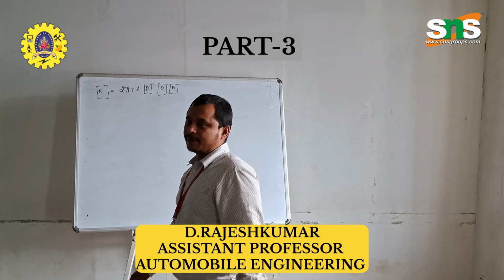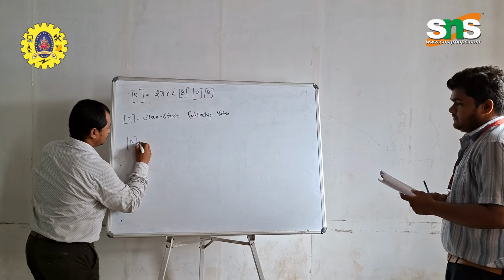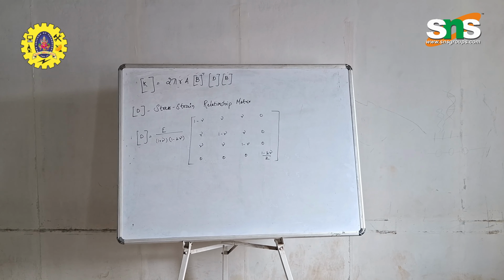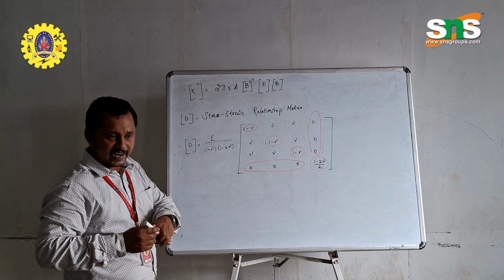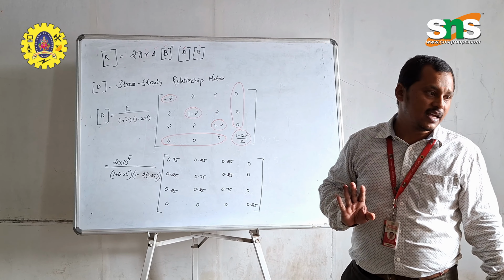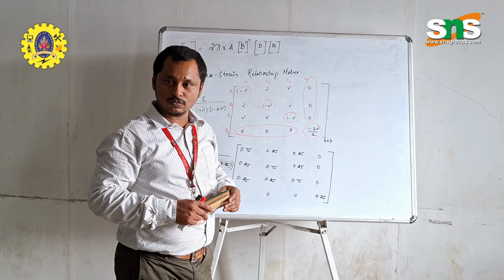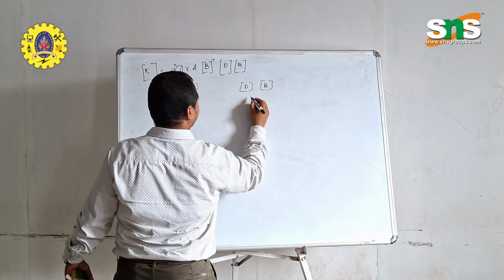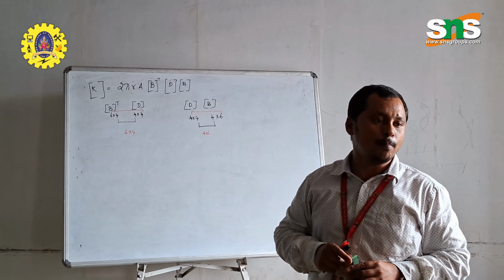Axisymmetric Element - Part 03 📢| Finite Element | SNS Institutions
In this video, the Stress-Strain Relationship Matrix [D] is formulated and explained in a step-by-step manner. We also substitute values into the matrix to help students easily remember the formula.

Additionally, the matrix multiplication rule is clearly explained, and the Stiffness Matrix [K] is computed as a continuation of the previous part. This lecture builds directly on the concepts covered in Part 01.

🔹 Topics Covered:
✅ Formulation of Stress-Strain Matrix [D]
✅ Substitution of Values for Better Understanding
✅ Explanation of Matrix Multiplication Rule
✅ Continued Calculation of Stiffness Matrix [K]